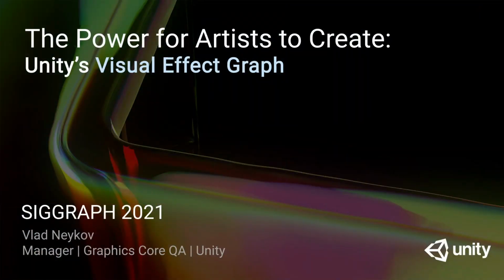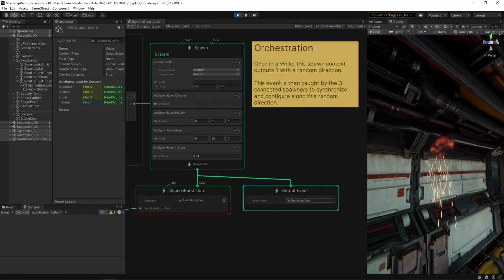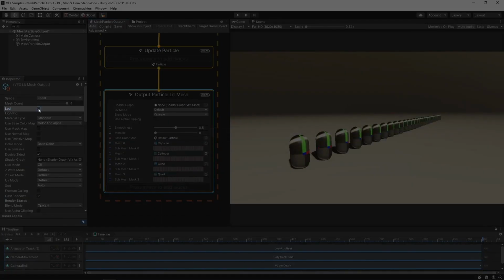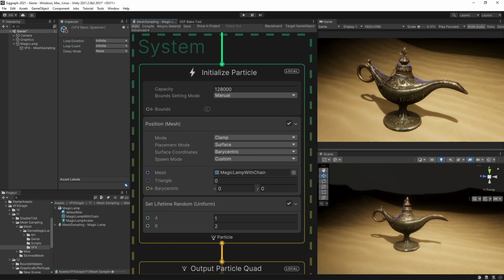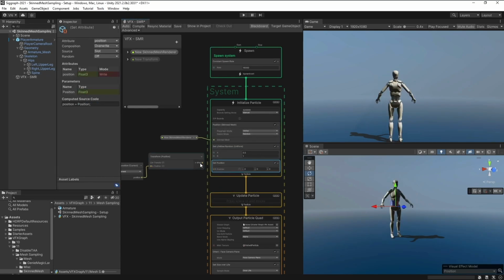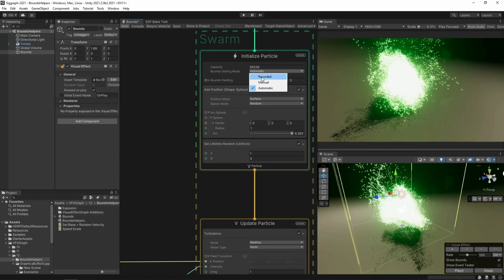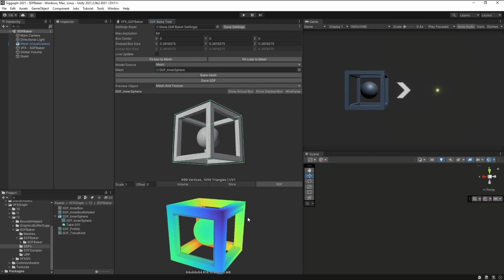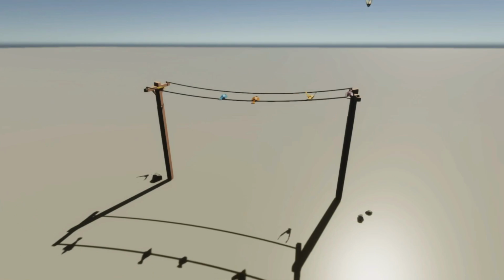The Power for Artists to Create: Unity’s Visual Effect Graph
Discover the latest features and improvements to Visual Effect Graph, Unity's node-based effect creation tool. Join Vlad Neykov as he takes you through the latest updates to VFX Graph and how they enable better and more robust artist workflows.